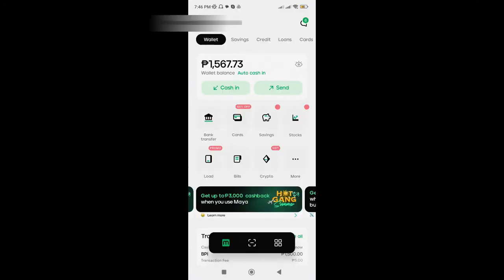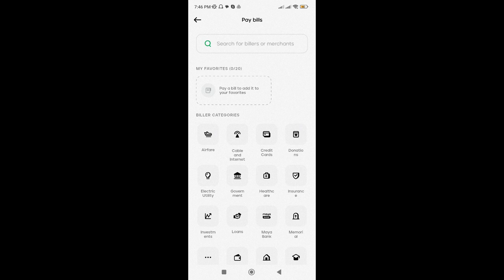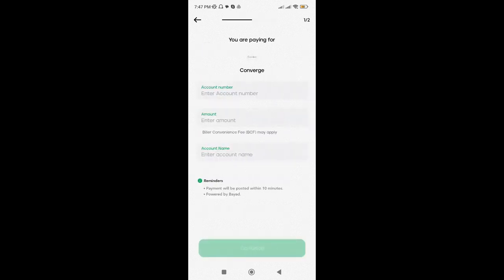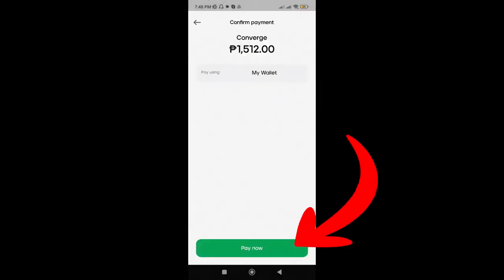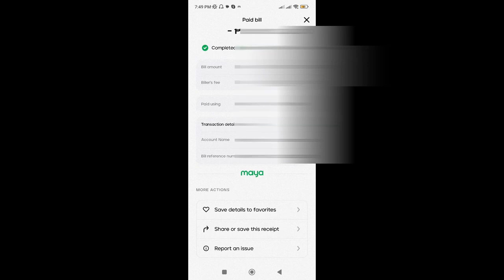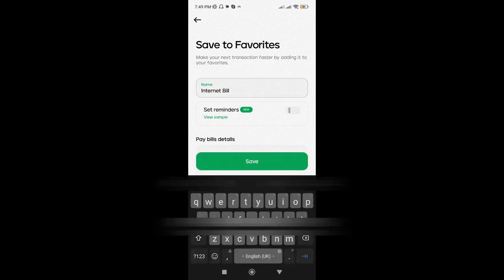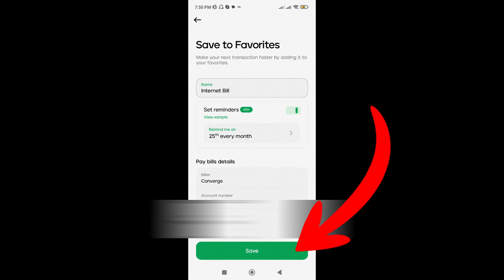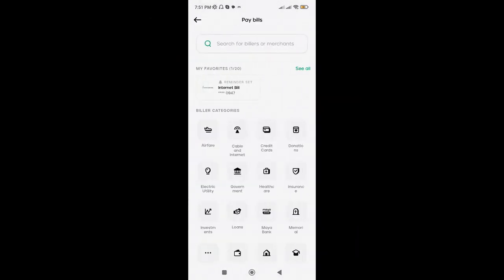How to Add Favorites in Paymaya Bills (Best Method).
Learn the best method for adding favorites in Paymaya bills in this quick and easy tutorial. Simplify your bill payments with this helpful guide!